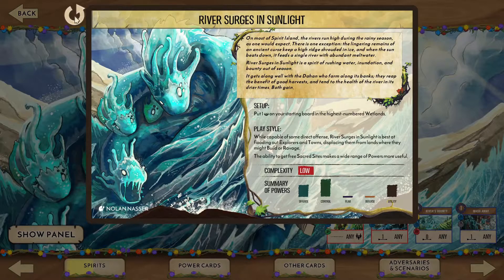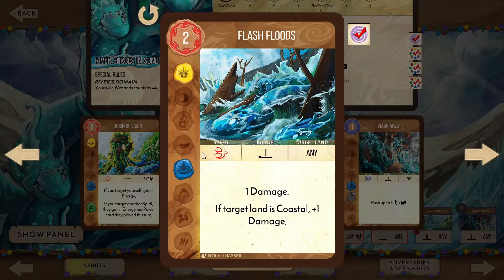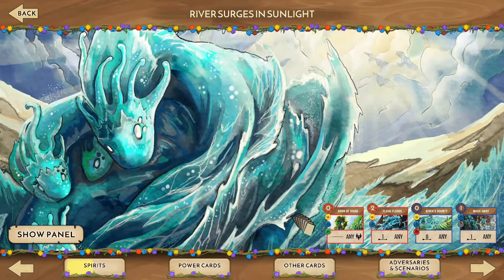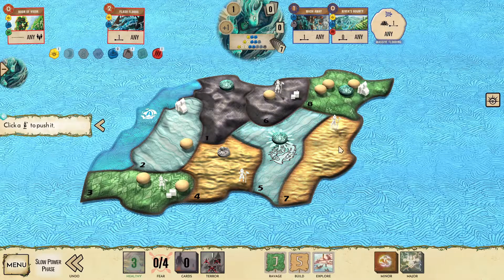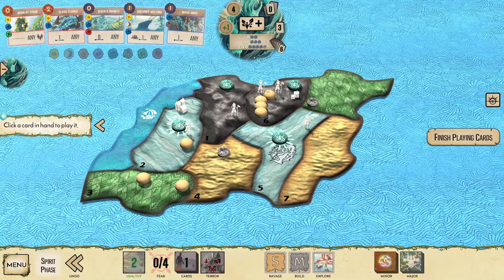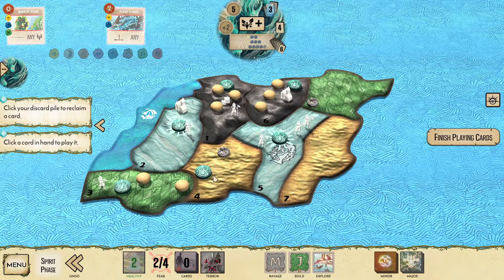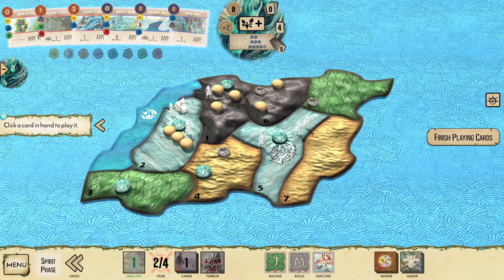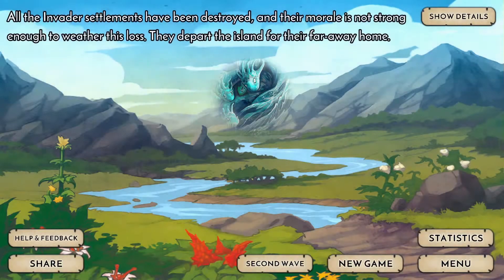Introduction to River Surges in Sunlight - Early Game Strategy for Turn 5 Wins (How to Play Level 0)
A basic overview plus a demo game highlighting a sequencing strategy for low difficulty games.

00:00 Introduction
03:50 Demo Game
12:03 Final Thoughts